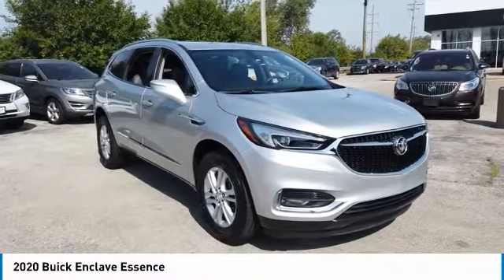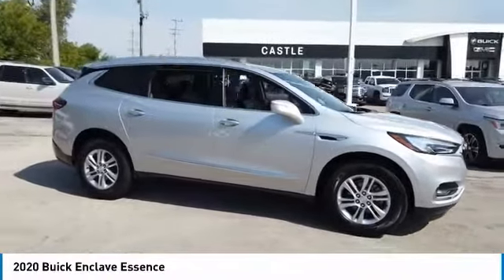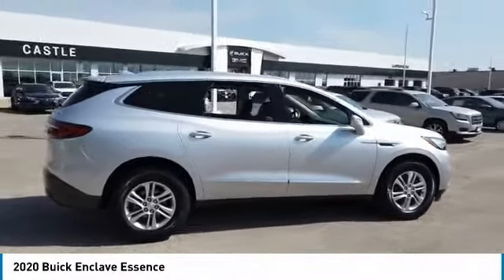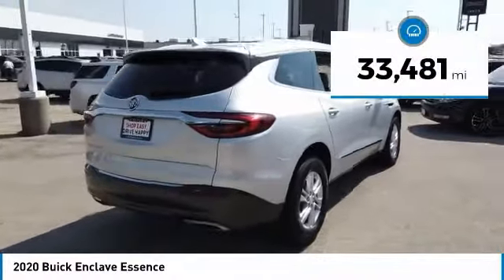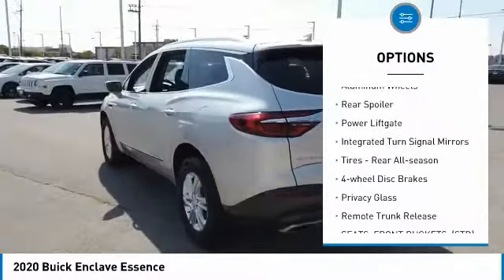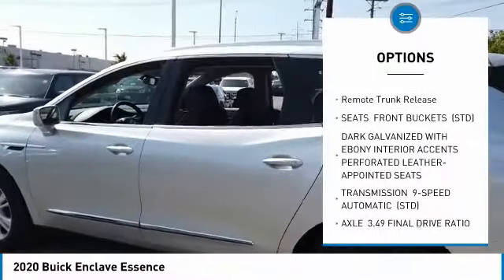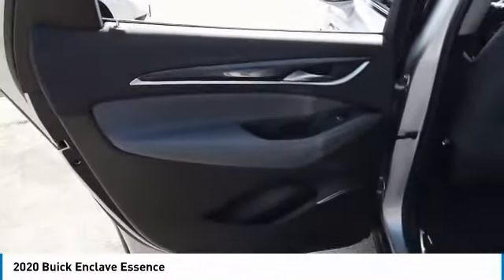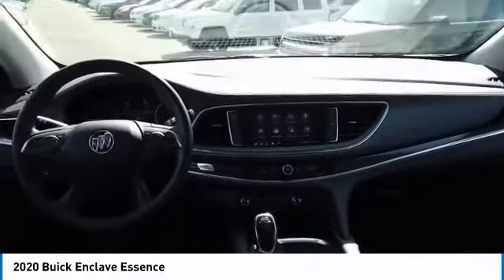2020 Buick Enclave NH2245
2020 BUICK ENCLAVE Elk Grove Village, IL
Stock# NH2245

175 N. Arlington Heights Rd.

***REMAINDER OF FACTORY WARRANTY!*, * **STILL UNDER FACTORY POWERTRAIN WARRANTY, **1 OWNER CLEAN AUTOCHECK, **ACCIDENT FREE HISTORY, **THE CASTLE DIFFERENCE, **CASTLE CHEVROLET NORTH, **ELK GROVE VILLAGE ILLINOIS, **LIKE NEW, **LEATHER, **REMOTE START, **HEATED FRONT SEATS, **APPLE CARPLAY/ANDROID AUTO NAVIGATION, **REAR BACK-UP CAMERA/ REAR VIEW CAMERA, **AM FM MP3 SIRIUS SATELLITE, **BLUETOOTH, **7 PASSENGER, **DUAL ZONE HEAT & A/C, **REAR HEAT & A/C, **ALLOY WHEELS, **PRICED TO SELL, **LUXURY, **GM CERTIFIED. Priced below KBB Fair Purchase Price! Quicksilver Metallic 2020 Certified. Buick Enclave Essence FWD 9-Speed Automatic 3.6L V6 SIDI VVT THIS VEHICLE ALSO INCLUDES THE FOLLOWING OPTIONS AND FEATURES: Preferred Equipment Group 1SL, 18  Painted Aluminum Wheels, 3.49 Axle Ratio, 3rd row seats: split-bench, 4-Wheel Disc Brakes, 6 Speakers, 6-Speaker Audio System Feature, 7-Passenger Seating, ABS brakes, Air Conditioning, AM/FM radio: SiriusXM with 360L, Apple CarPlay/Android Auto, Auto High-beam Headlights, Auto-dimming door mirrors, Auto-dimming Rear-View mirror, Automatic temperature control, Brake assist, Bumpers: body-color, Compass, Delay-off headlights, Driver door bin, Driver vanity mirror, Dual front impact airbags, Dual front side impact airbags, Electronic Stability Control, Emergency communication system: OnStar and Buick connected services capable, Four wheel independent suspension, Front anti-roll bar, Front Bucket Seats, Front Center Armrest w/Storage, Front dual zone A/C, Front reading lights, Fully automatic headlights, Garage door transmitter, Heated door mirrors, Heated Driver & Front Passenger Seats, Heated front seats, Illuminated entry, Leather steering wheel, Low tire pressure warning, Occupant sensing airbag, Outside temperature display, Overhead airbag, Overhead console, Panic alarm, Passenger door bin, Passenger vanity mirror, Perforated Leather-Appointed Seat Trim, Power door mirrors, Power Driver Lumbar Control Seat Adjuster, Power driver seat, Power Liftgate, Power Passenger Lumbar Control Seat Adjuster, Power passenger seat, Power steering, Power windows, Premium audio system: Buick Infotainment System, Radio data system, Radio: Buick Infotainment System AM/FM Stereo, Rear air conditioning, Rear anti-roll bar, Rear Parking Sensors, Rear reading lights, Rear window defroster, Rear window wiper, Remote keyless entry, Roof rack: rails only, Security system, SiriusXM w/360L, Speed control, Speed-sensing steering, Split folding rear seat, Spoiler, Steering wheel mounted audio controls, Tachometer, Telescoping steering wheel, Tilt steering wheel, Traction control, Trip computer, Turn signal indicator mirrors, Variably intermittent wipers, and Voltmeter.

18/26 City/Highway MPG

Buick Certified Pre-Owned Details: *

* Vehicle History
* Roadside Assistance
* 172 Point Inspection
* Transferable Warranty
* 24 months/24,000 miles (whichever comes first) CPO Scheduled Maintenance Plan and 3 days/150 miles (whichever comes first) Vehicle Exchange Program